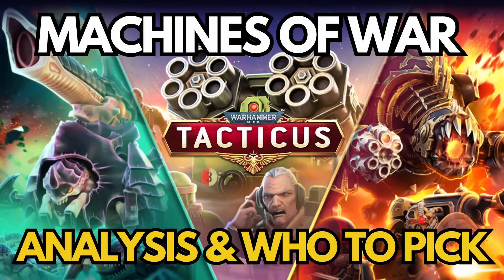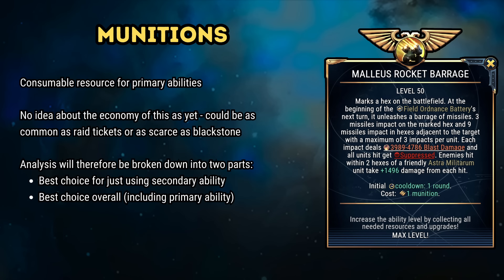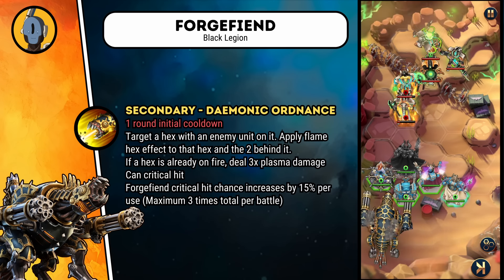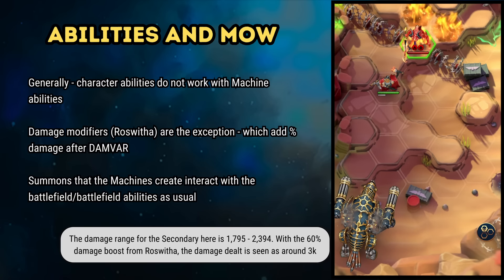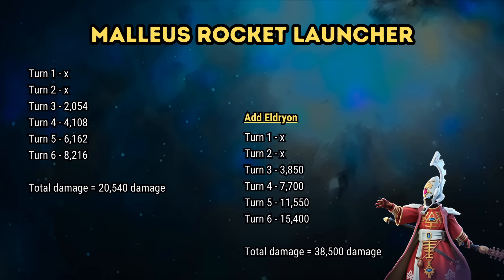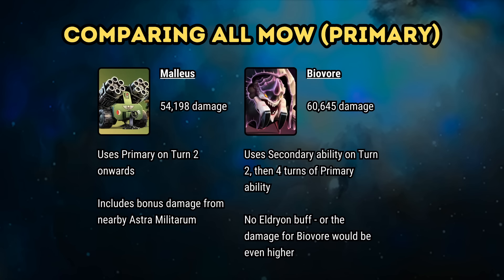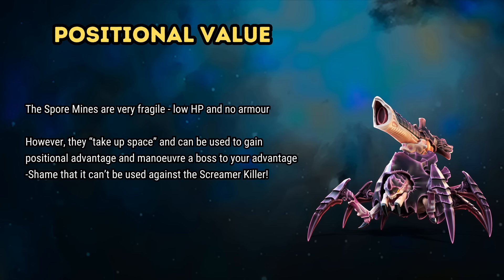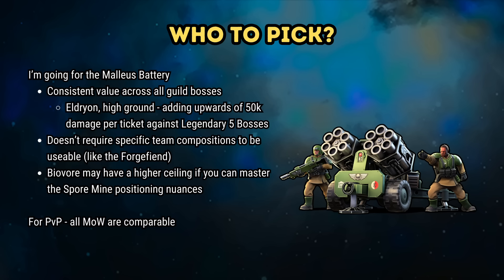Machines of War - Who to pick first?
Enjoy my analysis of the first three Machines of War - and gain insight into who you should pick first!

‼️ My Refer a Friend Code ‼️
Enter in-game for 100 free blackstone: RIG-61-DUG

🕒🕒Timestamps🕒🕒
00:00 Start
00:04 Pre-Amble
00:34 Costly upgrades
01:07 Munitions
01:39 Malleus Rocket Launcher
02:50 Forgefiend
03:42 Biovore
04:01 Spore Mine
04:45 Abilities and MoW
05:30 Game Modes
06:09 Guild Raid Analysis
10:48 PvP
11:56 Who to Pick
12:45 Earn 100 Blackstone & Support Nandi

*Warhammer 40,000 is an IP owned by Games Workshop.

Creator Pro License Number - 102322 License owner - Nick Barratt